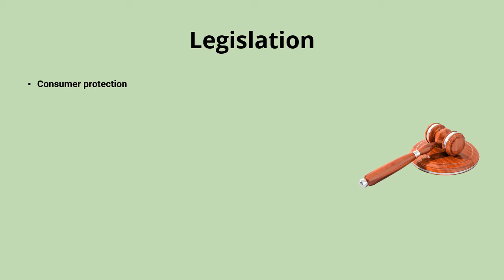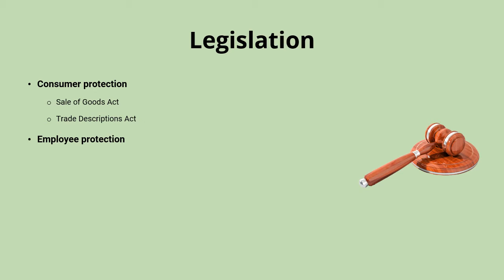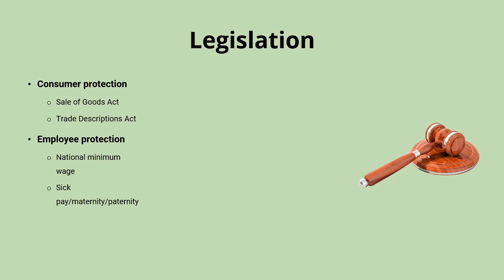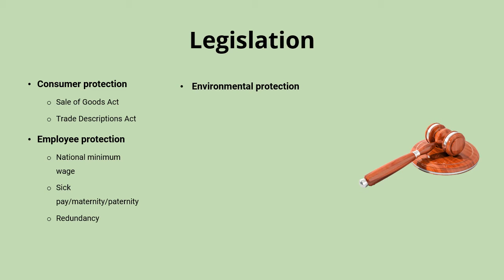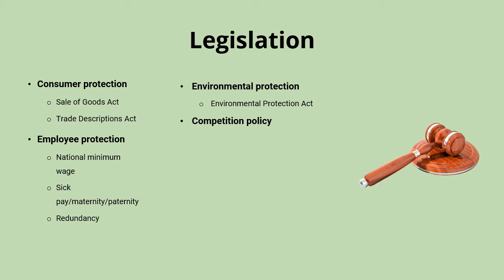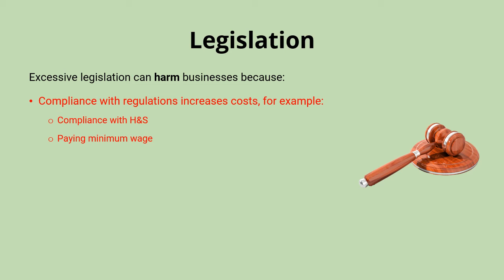Legislation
Excessive legislation is generally disliked by business because compliance can be costly, but it can help to create a level playing field and motivate employees if it means better pay and conditions. Examples of legislation which may affect business include:
Consumer protection - Sale of Goods Act, Trade Descriptions Act
Employee protection - National Minimum Wage, redundancy, maternity, paternity and sick pay laws
Environmental protection - Environmental Protection Act
Competition policy enacted by the Competition and Markets Authority
Health and safety - Health and Safety at Work Act